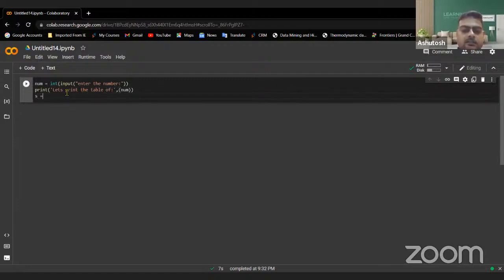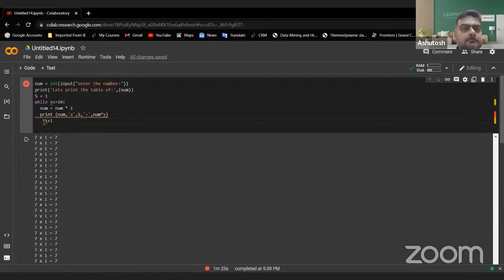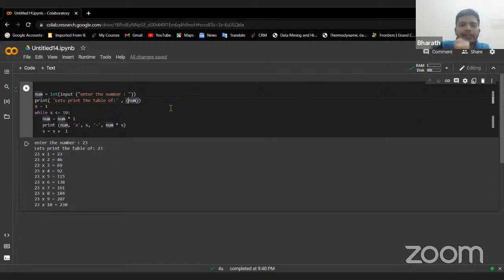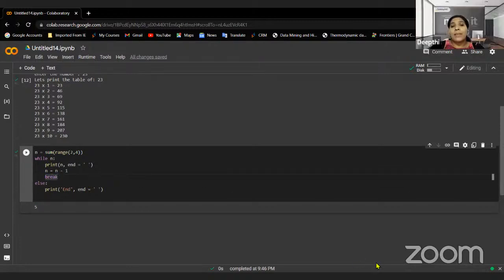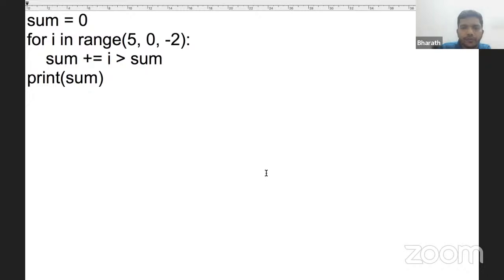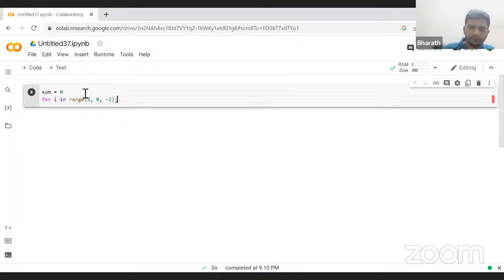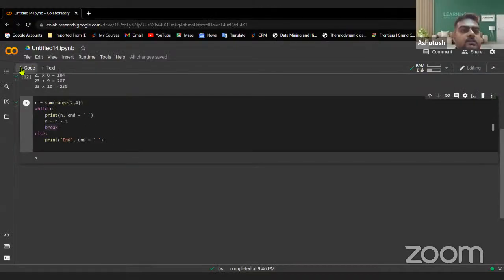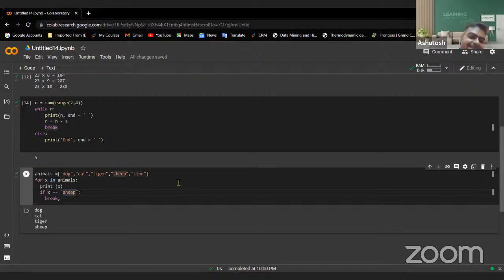Python Interview Preparation Session | Loops | Day 11